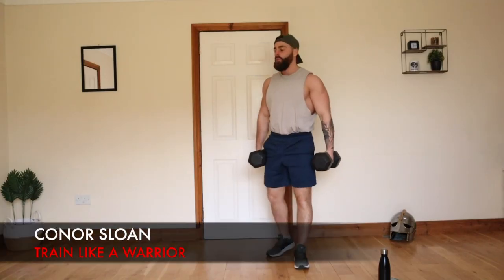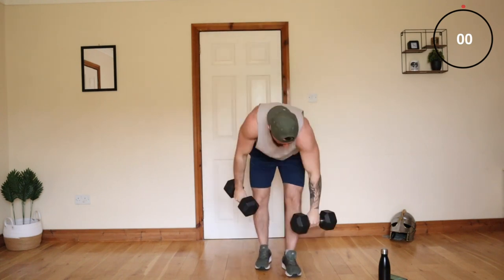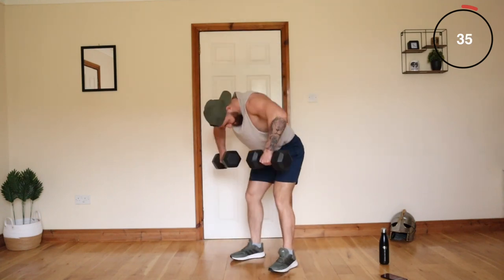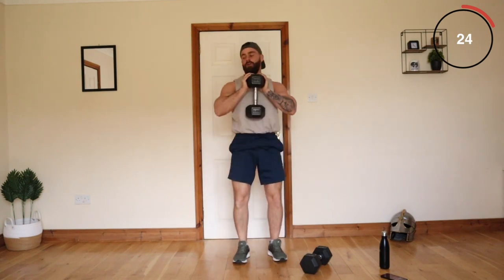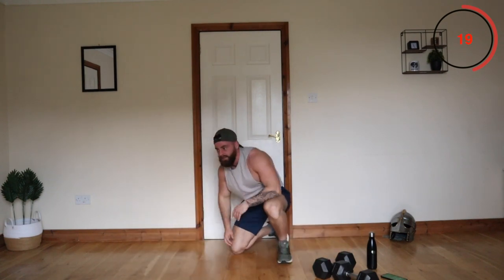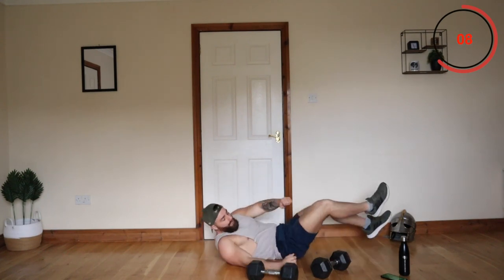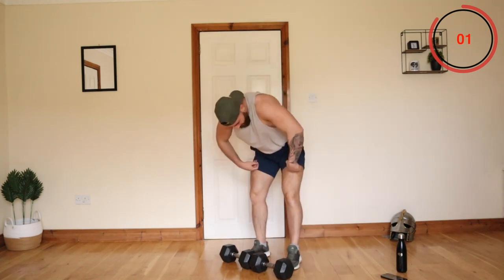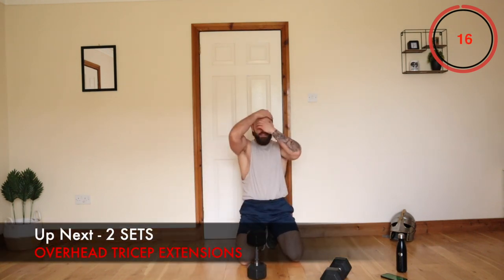Full Body Strength & Conditioning Workout At Home (FOLLOW ALONG)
Follow alongside Conor with this full body strength & conditioning workout at home to help build lean/tone muscle throughout your total body.

This workout can be performed with dumbbells or a kettlebell to help sculpt your total body & is designed for men & women who want to shape & sculpt their legs, glutes, abs, chest, shoulders, arms, back & core at home. This full  body workout only lasts 24mins which means it's quick but extremely effective.

This session is part of my exclusive Warrior Squad membership join the squad now before the doors close!

⚔️ WORKOUT DETAILS ⚔️

👉🏼 Dumbbells, or Kettlebell
👉🏼 12 Exercises - 2 Sets